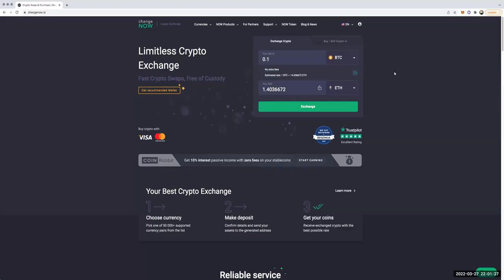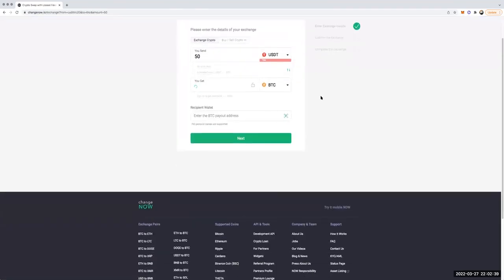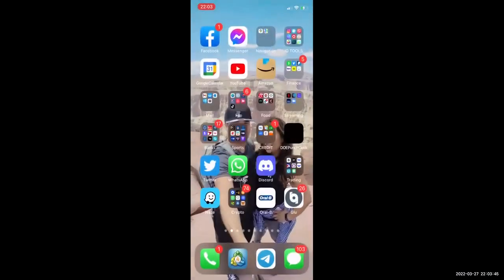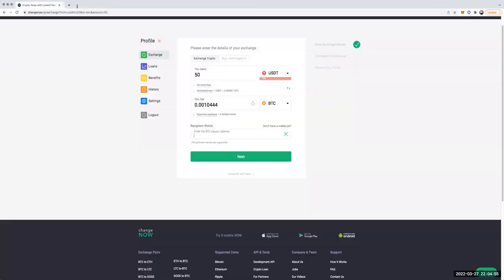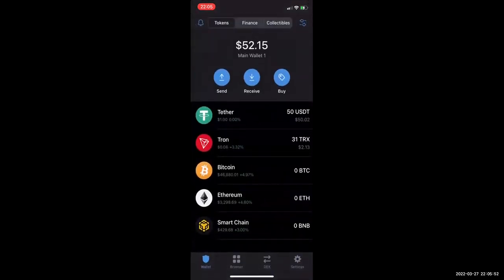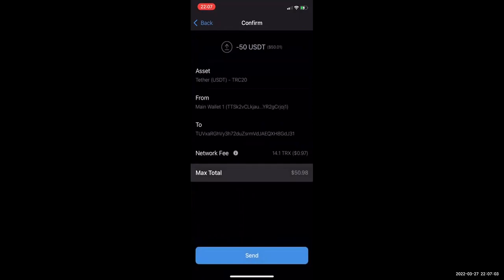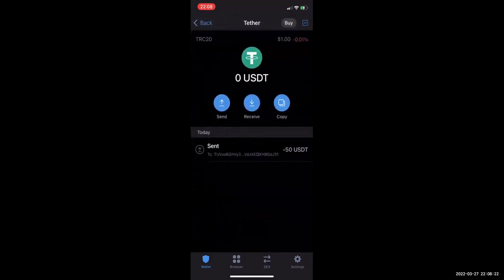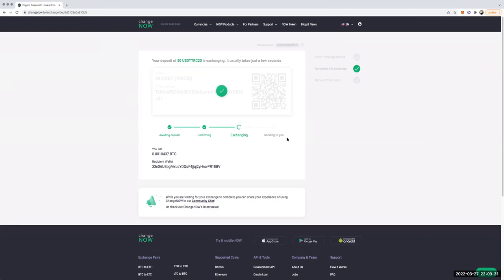Comment convertir l'USDT TRC20 en BTC, en espèces et utiliser ChangeNow pour l'échange de crypto